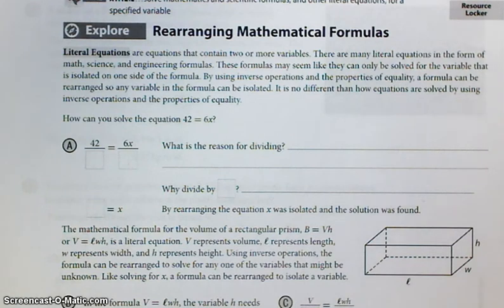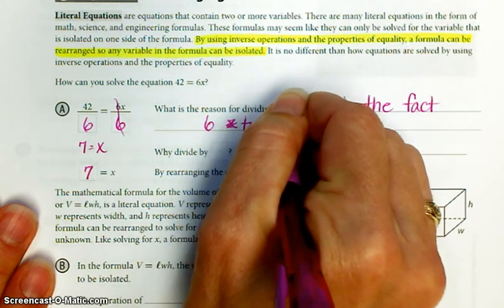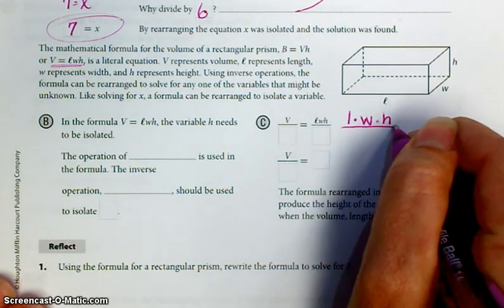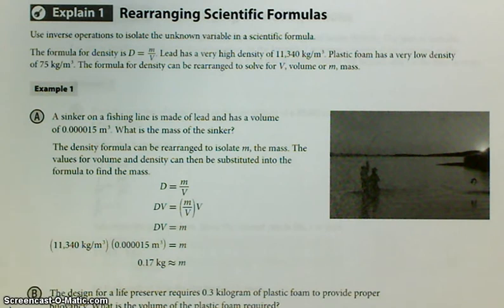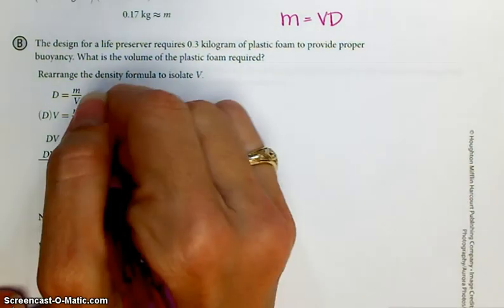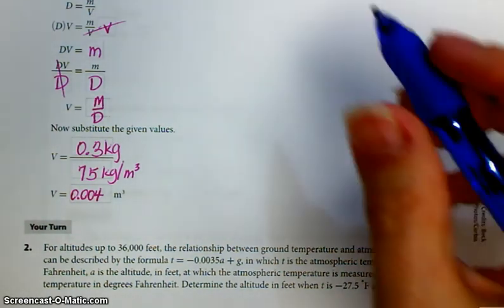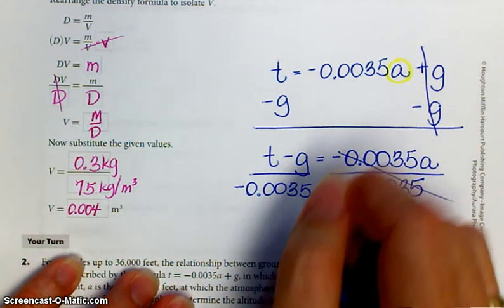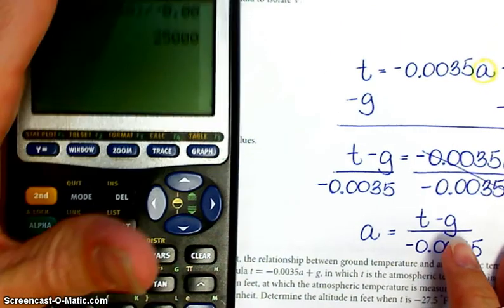Algebra Module 2 3 Part 1